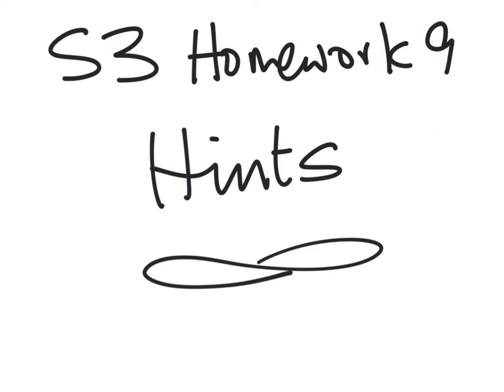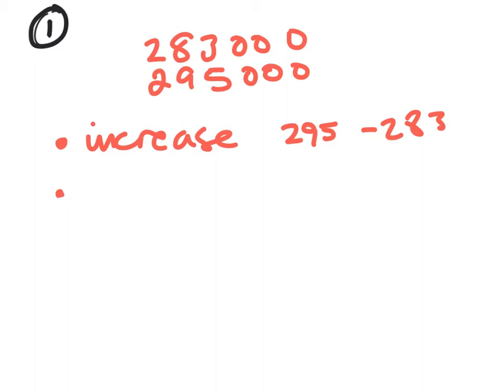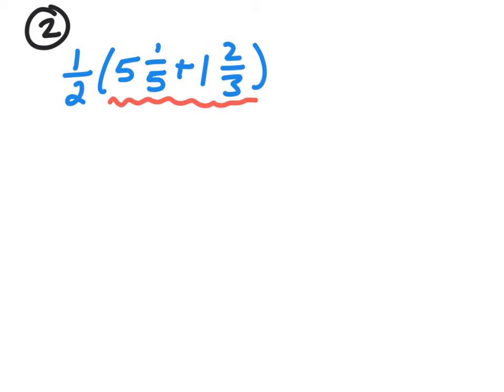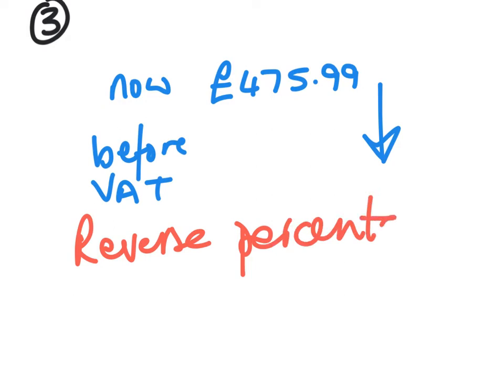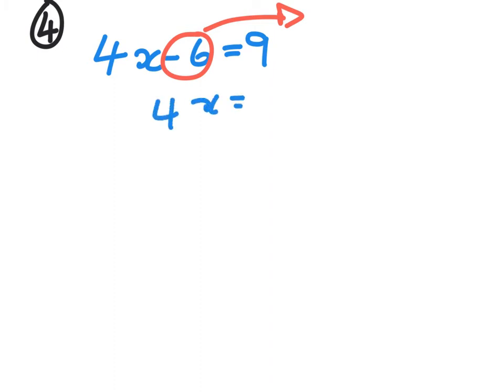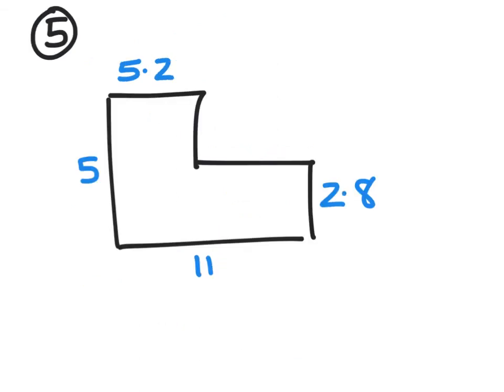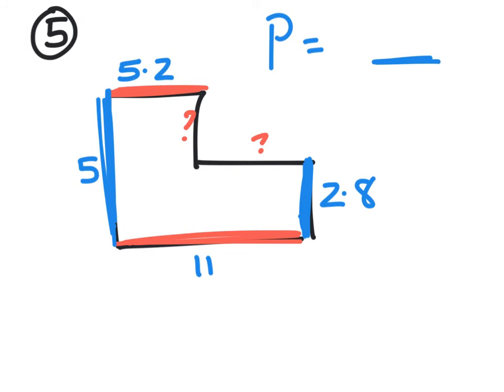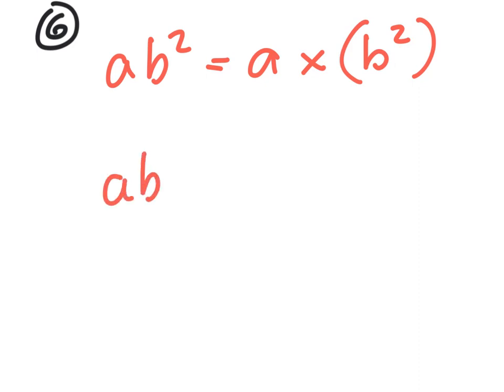S3 Homework Sheet 9 Hints